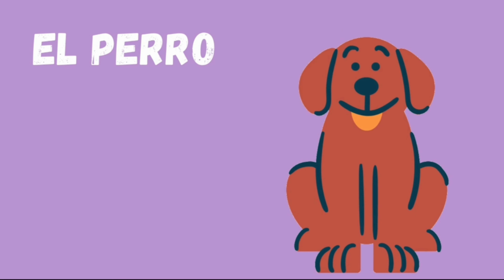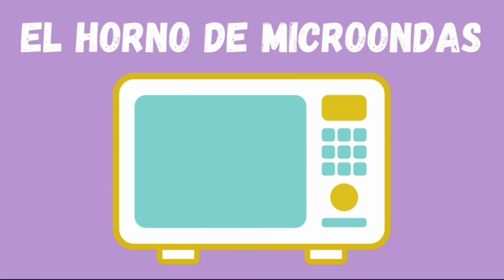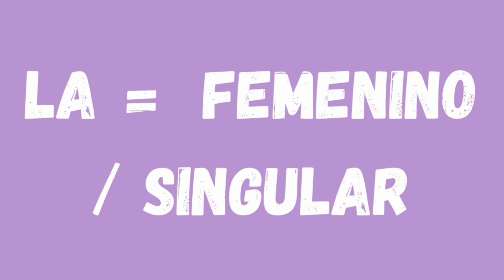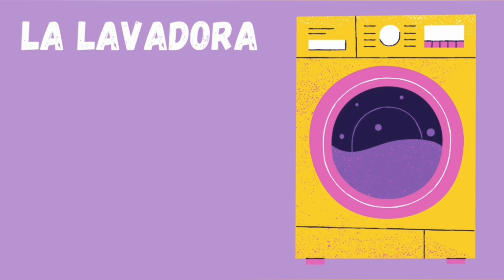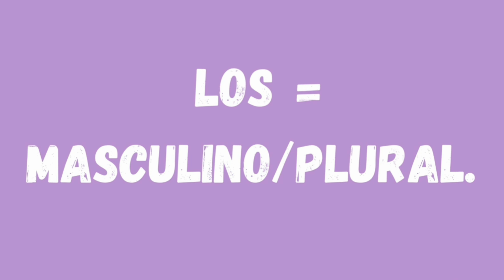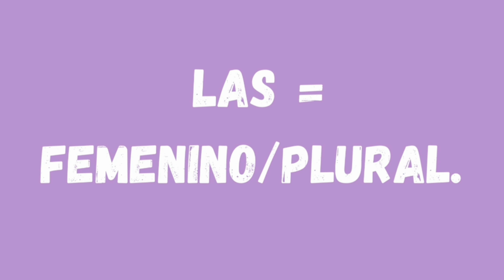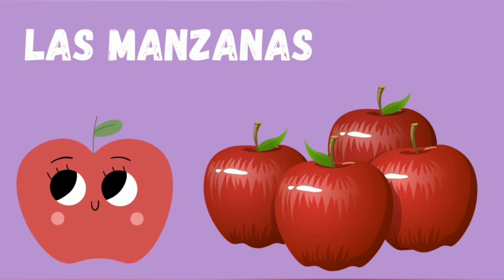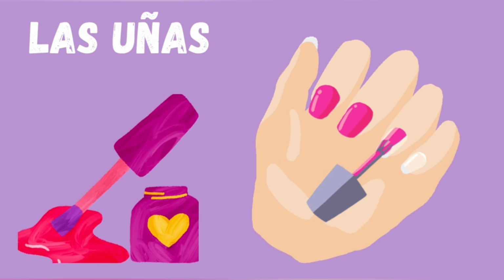The definite articles in Spanish